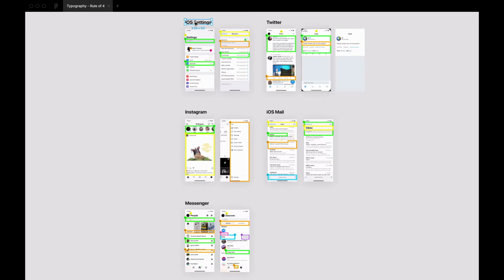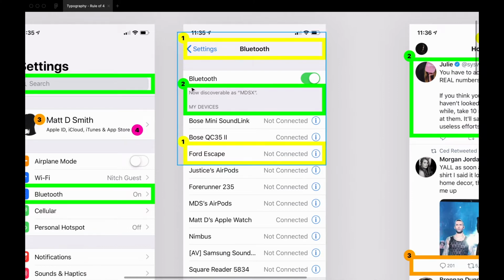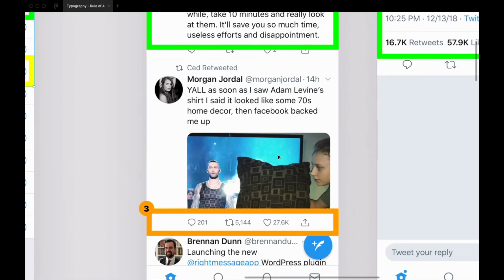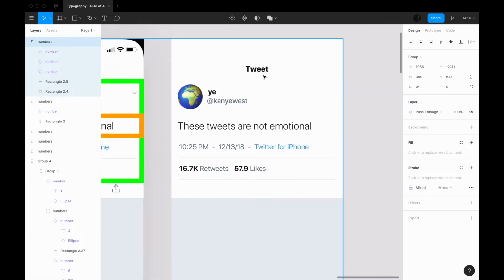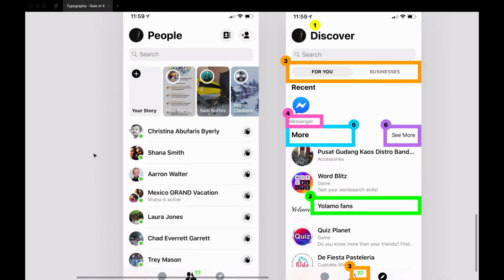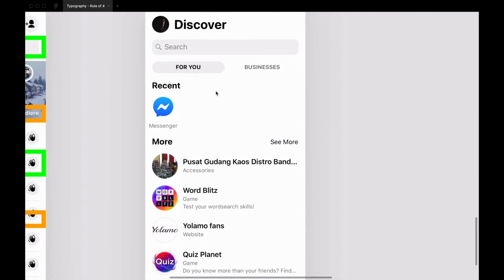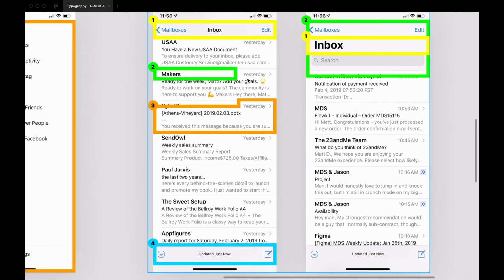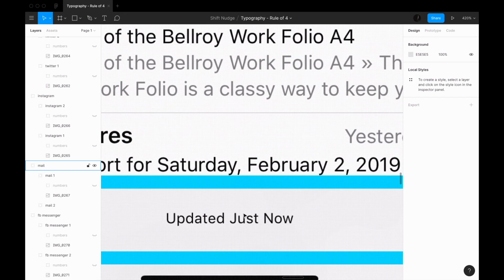011 11 font size 00 16 44